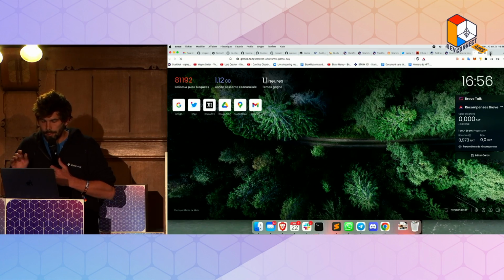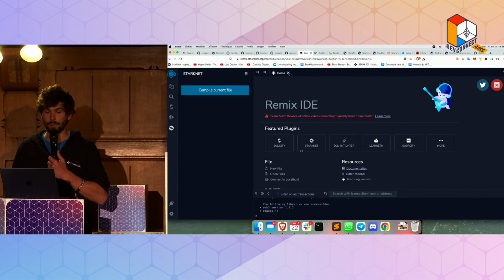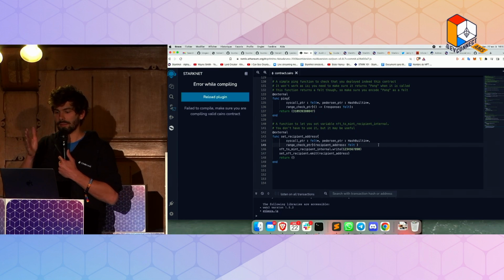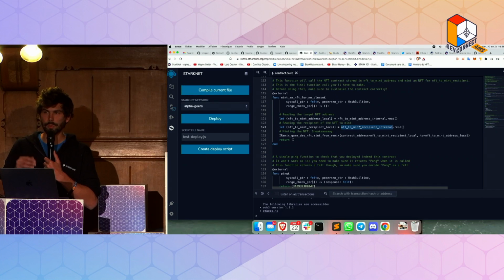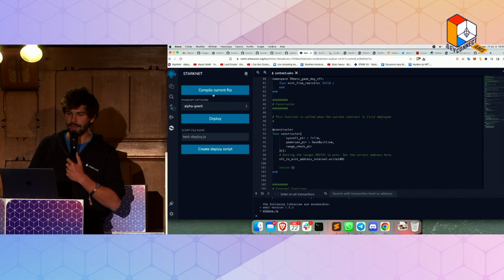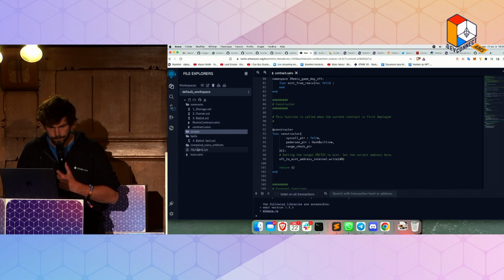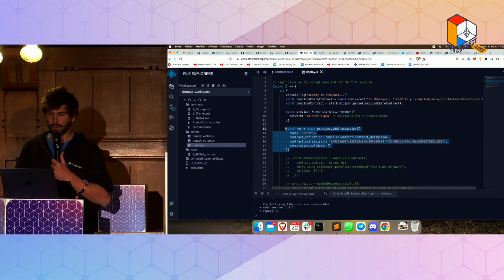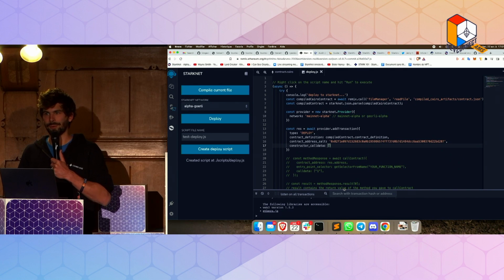Game Day Remix #1, Devconnect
Ask Remix Anything and play the Remix virtual obstacle course through contract development. You’ll learn some Remix tricks on the way to helping our UX research.